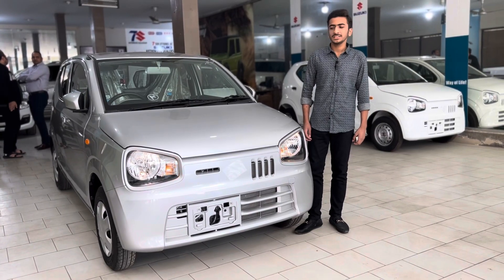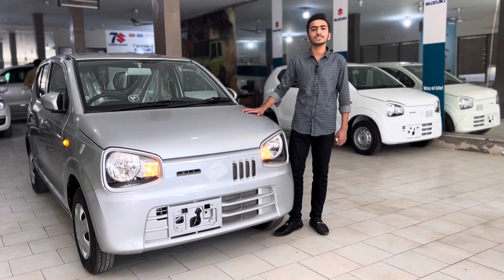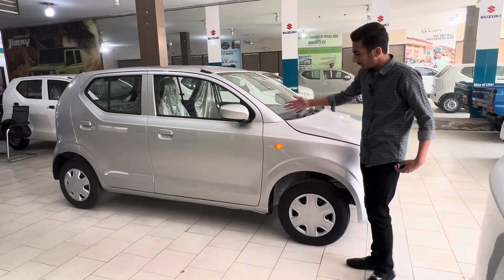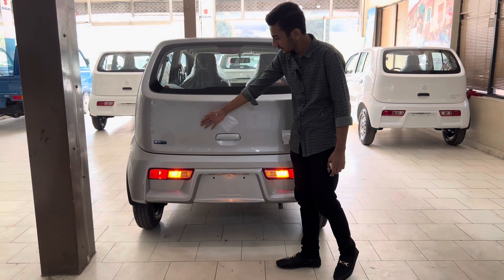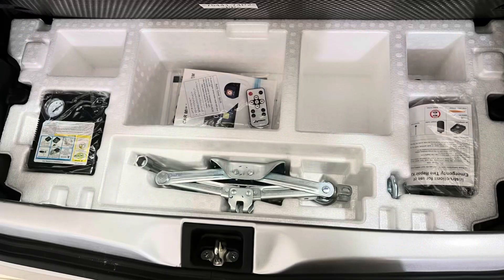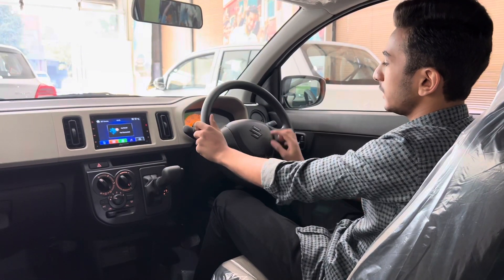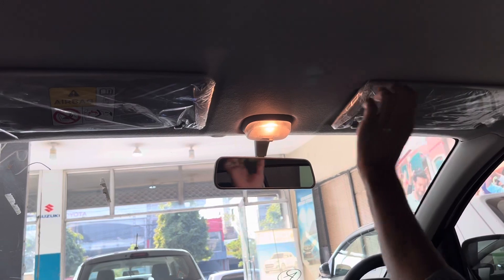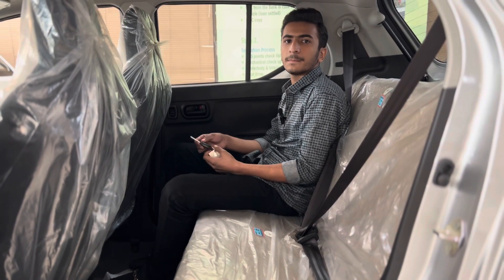Suzuki Alto VXL (AGS) detailed review | Exterior | Interior | Engine | 4 Wheels Car Reviews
SUZUKI ALTO VXL (AGS)
660cc
3 CYLINDER ENGINE
39 HORSEPOWER
56NM TORQUE
5-SPEED AUTO GEAR SHIFT = (AGS) TRANSMISSSION
27L FUEL TANK CAPACITY
2 AIRBAS
4
6 INCHES INFOTAINMENT